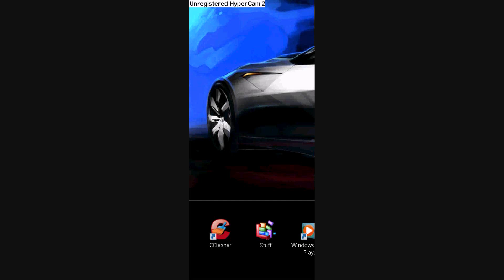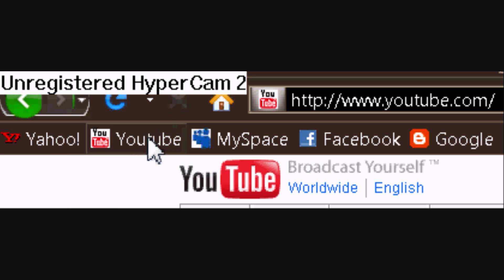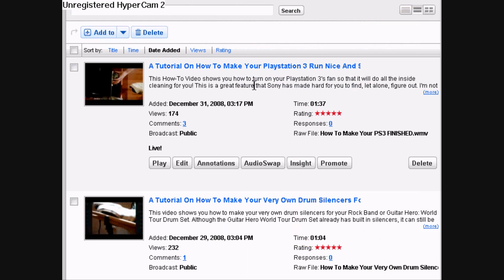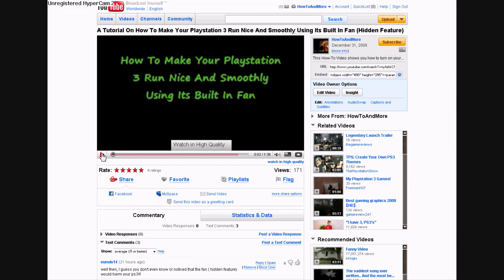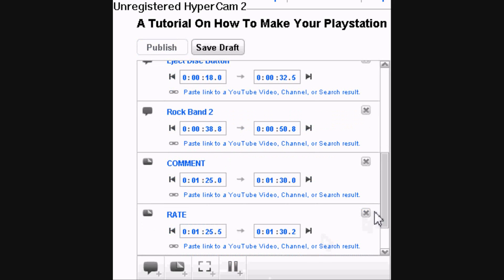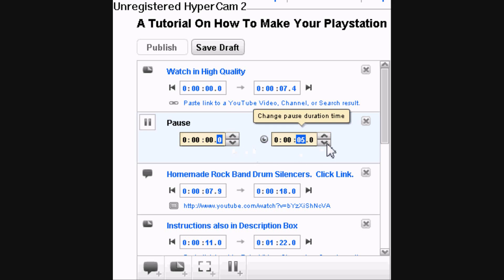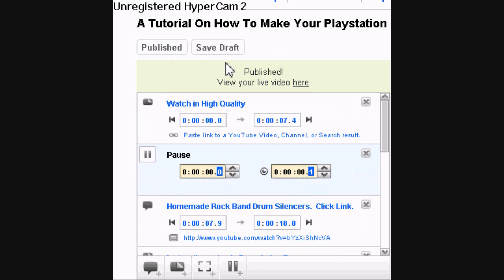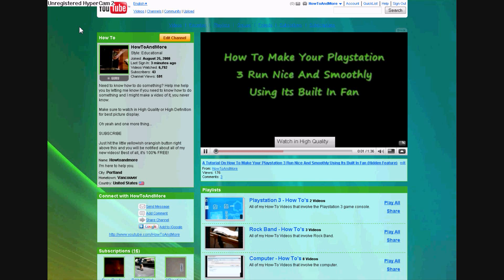How To Make Your Featured Youtube Video Autoplay On Your Channel Without Being A Youtube Partner.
This How-To Video shows you how to Autoplay your featured youtube video on your youtube channel without being a youtube partner.  This is an awesome trick that will earn you a lot more video views.

INSTRUCTIONS:

Step 1: Open up your Web Browser.

Step 2: Go to Youtube.com and sign-in.

Step 3: Go to 'My Videos' and click on the video you already have featured on youtube and want to have Autoplay.

Step 4: Click 'Annotations' under 'Edit Video'.

Step 5: Add a pause annotation and change the start time to: 0:00:00:0, and end time to 0:00:00:1.  (Just make sure the starting time is on zero and the ending time has only 1 millisecond)

Step 6: Click 'Save Draft' and 'Publish' and go to your Youtube channel and it will start Auto-playing.